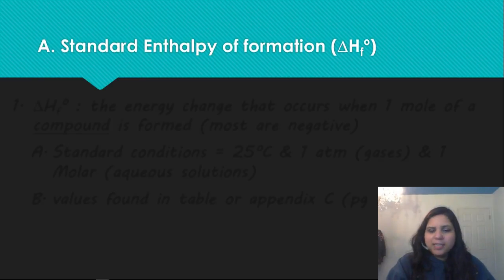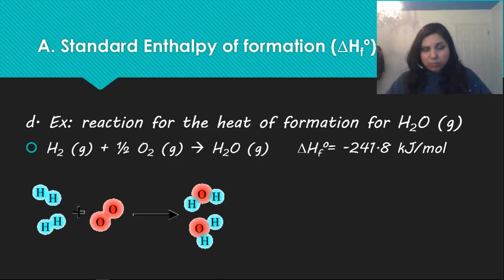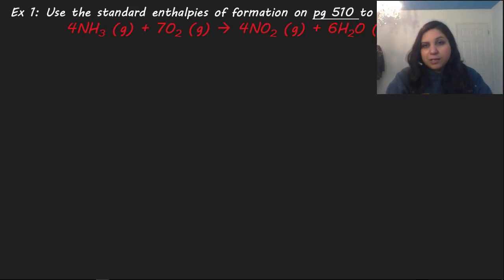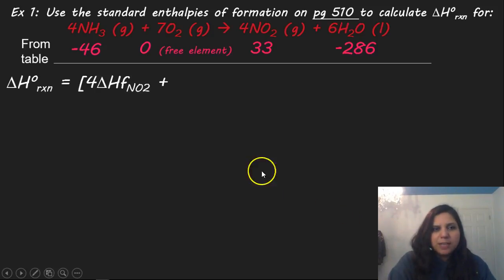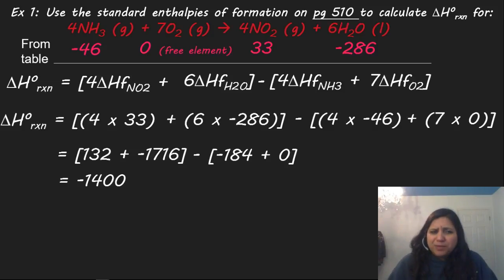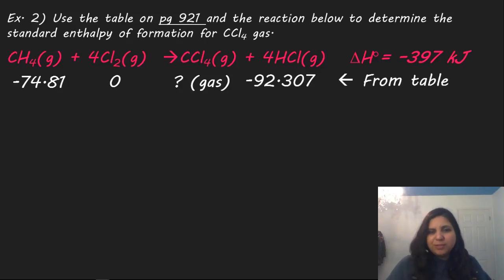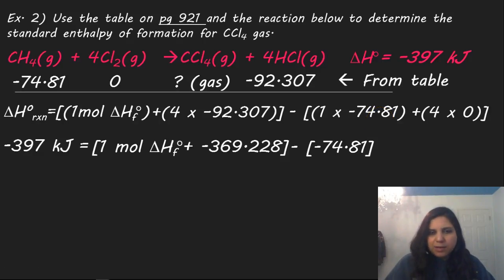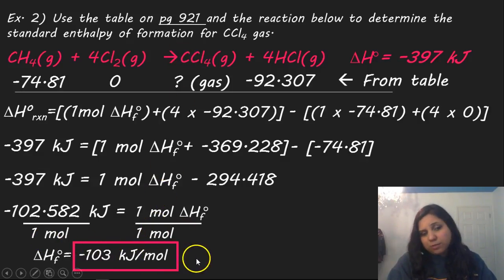Enthalpy of Formation